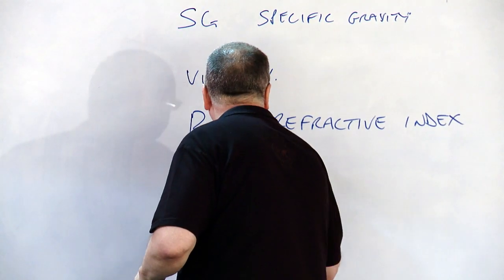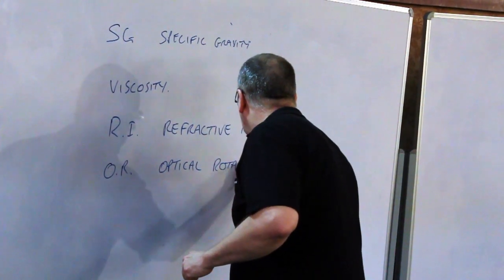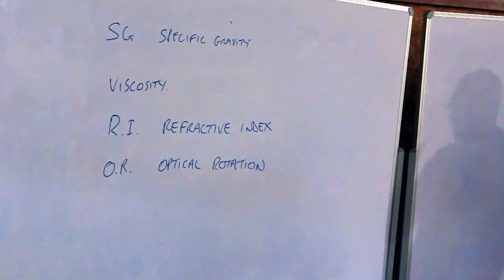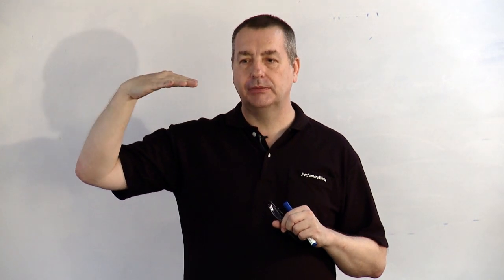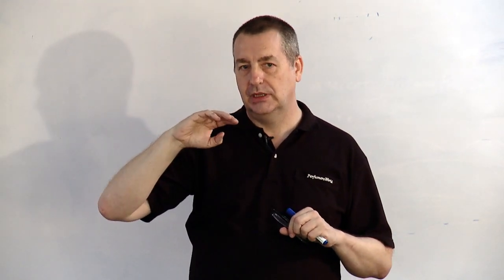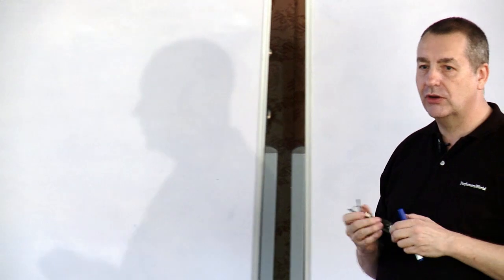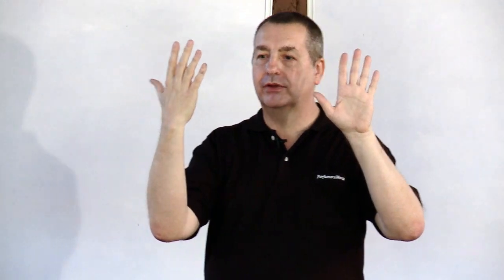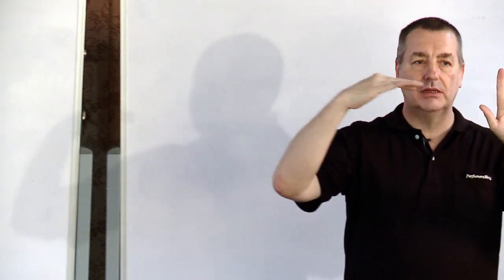5-06 QC OR Optical Rotation